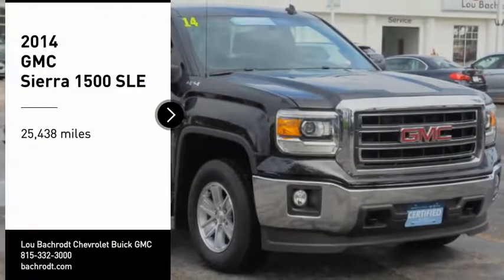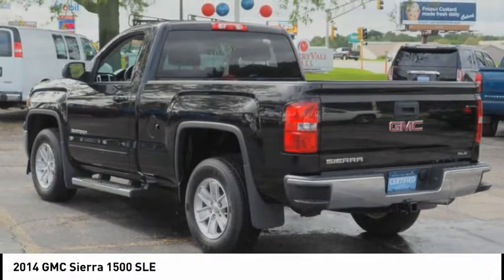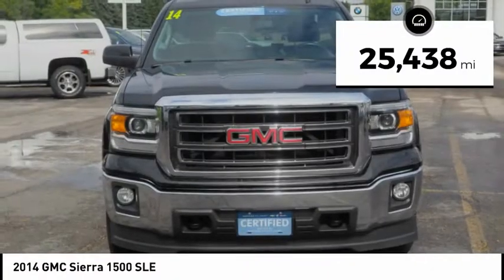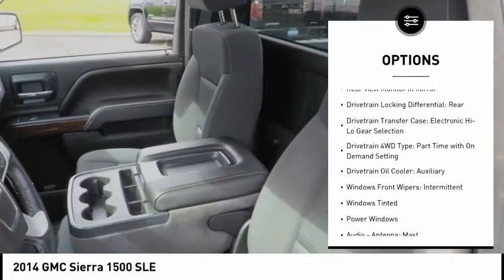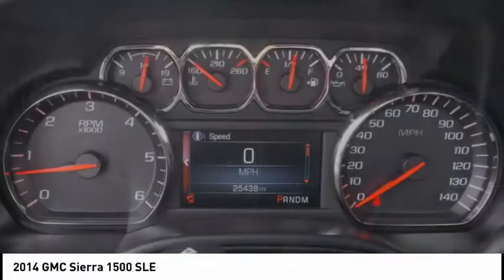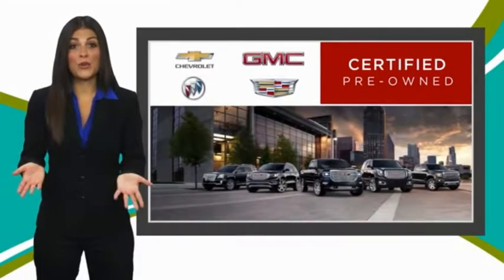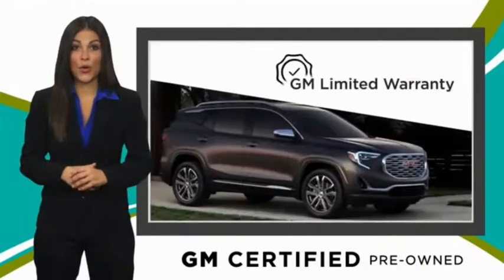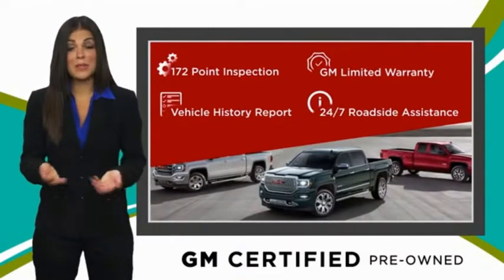2014 GMC Sierra 1500 Rockford IL BC9433A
2014 GMC Sierra 1500 SLE

Looking for the right Vehicle? Today could be your lucky day. this 2014 GMC Sierra 1500 could be yours.